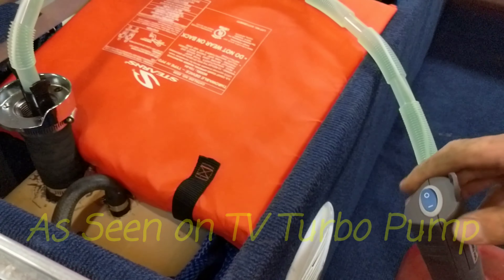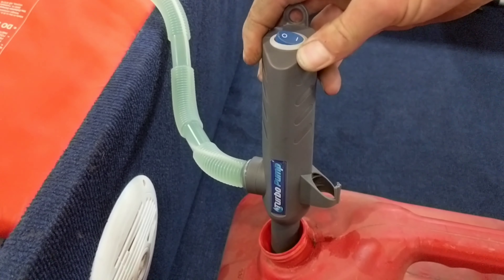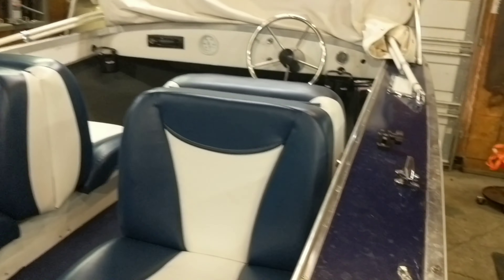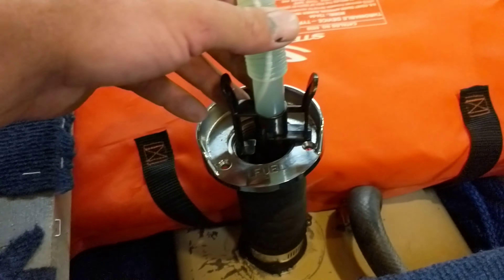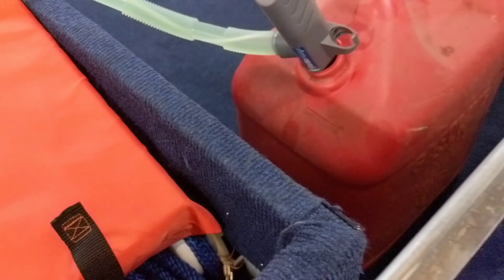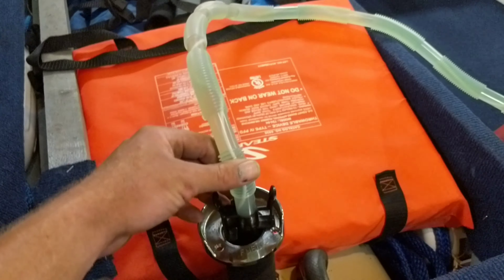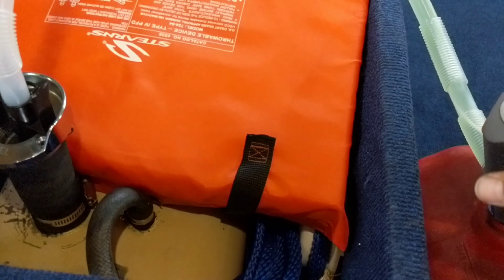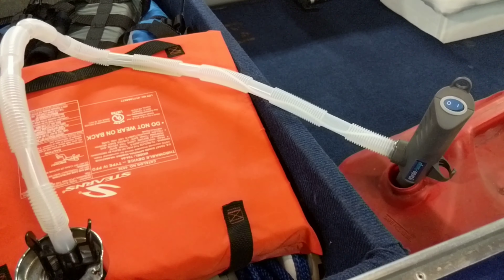As Seen on TV Turbo Pump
My review of the turbo pump